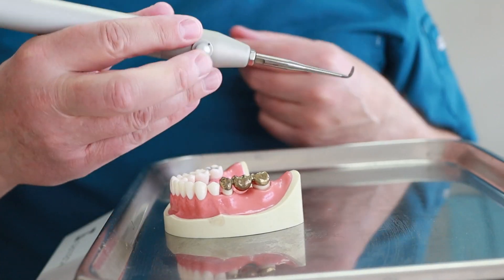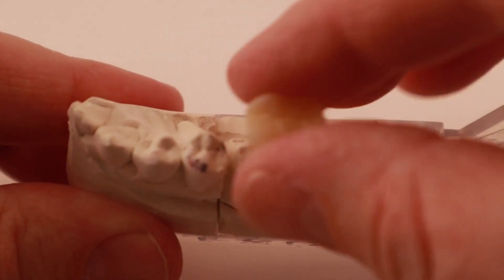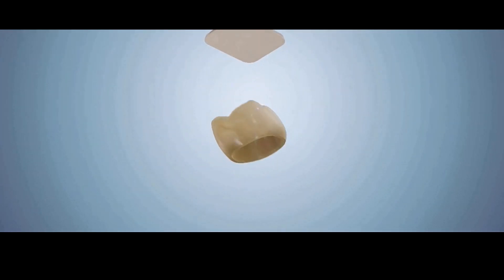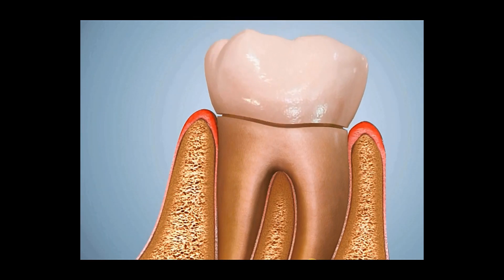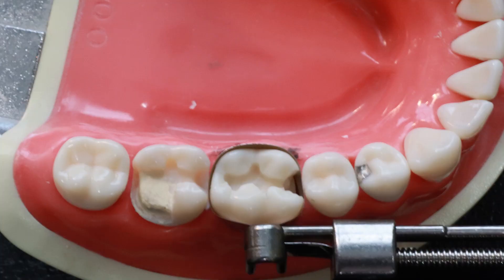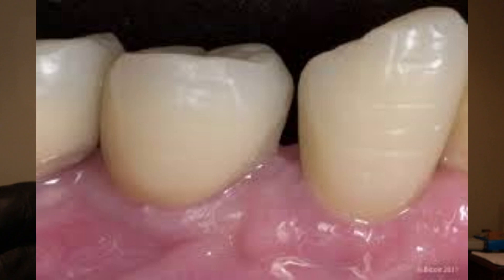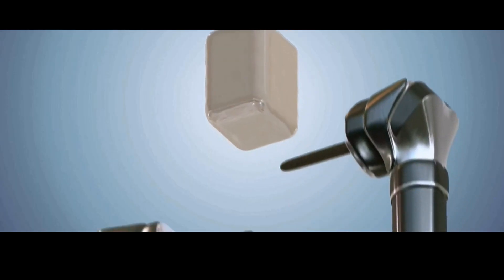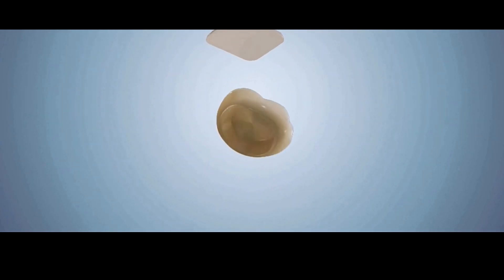Can I get a crown repaired?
In this video Dr. Rich talks about why dental crowns can’t be fixed and need to be replaced instead.

Cheek Retractors

Binicare Portable Water Flosser